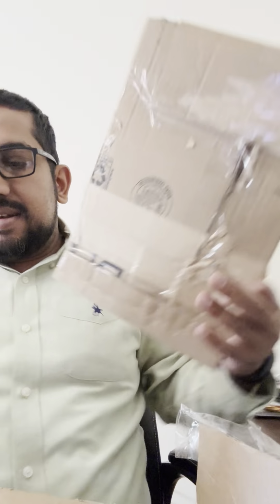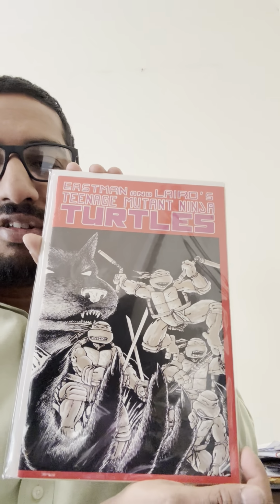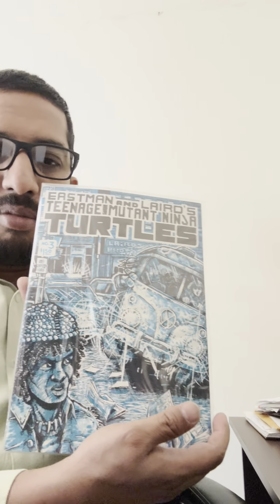Mail Call! Got in a new shipment of TMNT Books!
Mail Call! Got in another shipment. Let’s see what we got in.